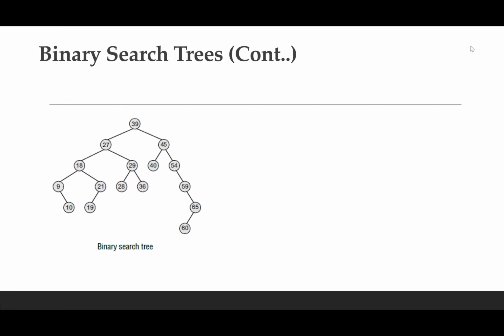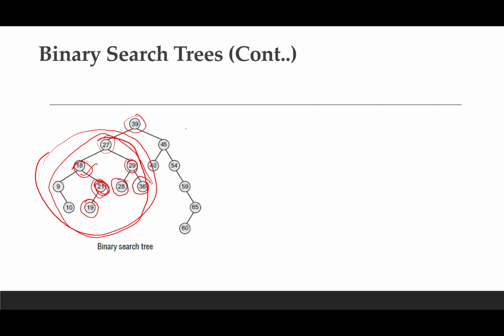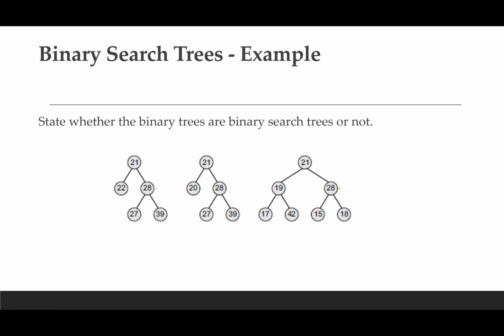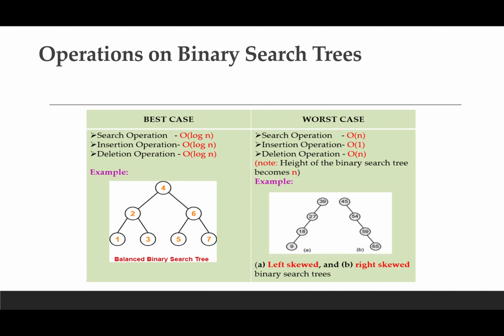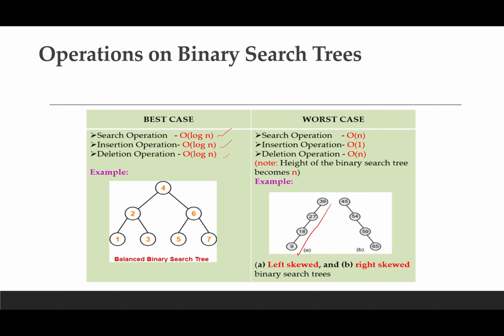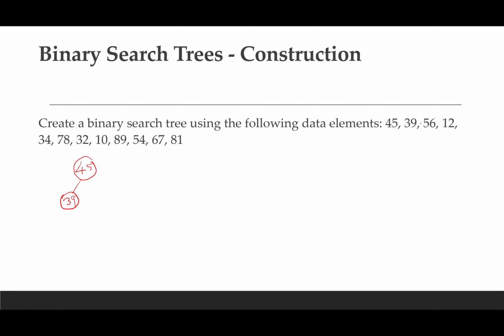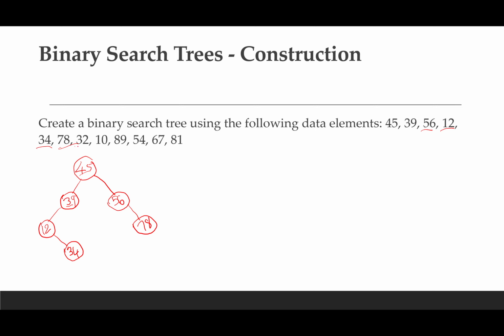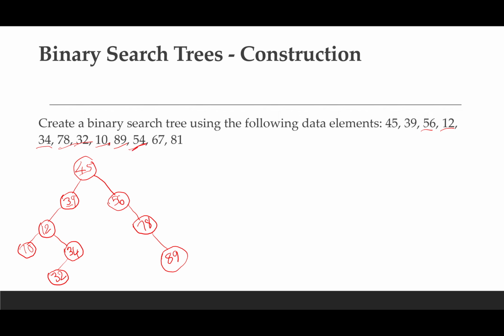70. Binary Search Tree